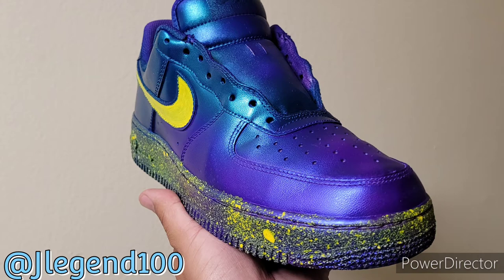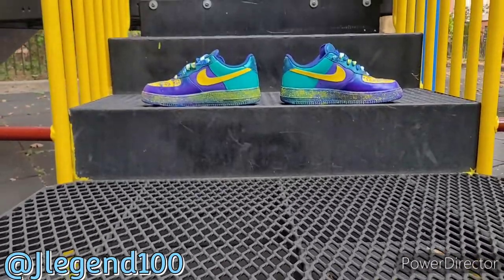Custom Air Force 1's Artist Collaboration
Jay collaborates with SOS (@Artby3rdsider) on a pair of low top Nike Air Force 1`s!